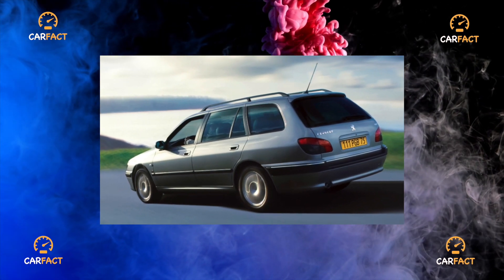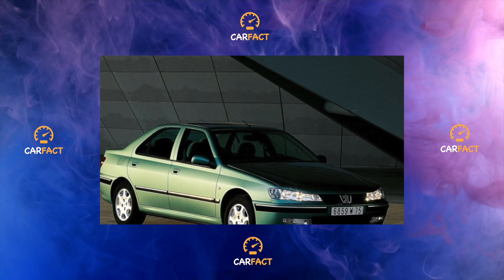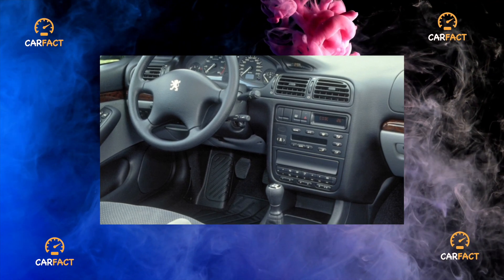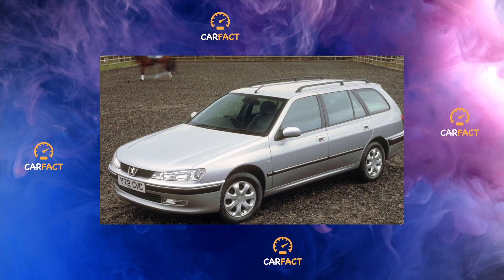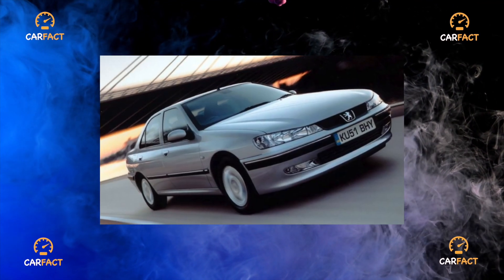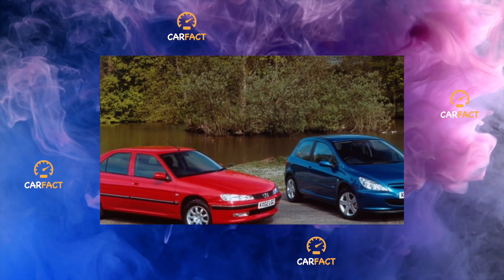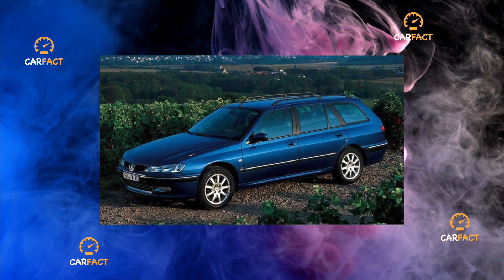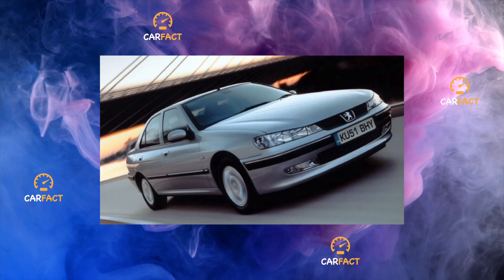TOP Things that will BREAK on your Peugeot 406 1995 - 2004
How many miles is bad for a used Peugeot 406? Are used Peugeot 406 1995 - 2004 expensive to maintain?